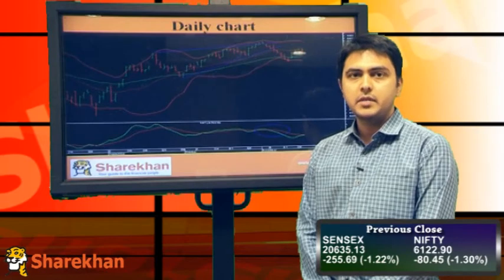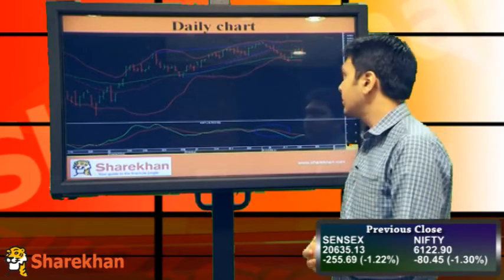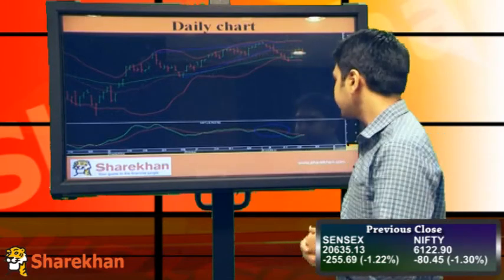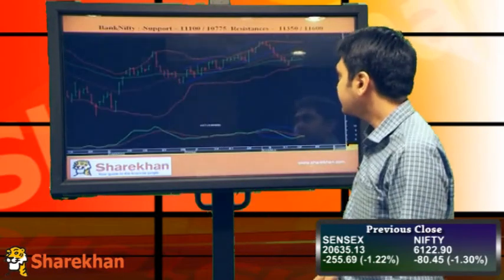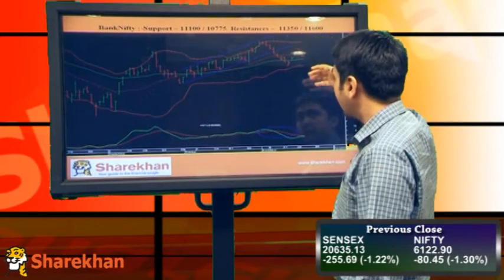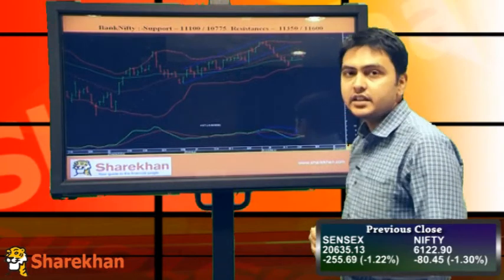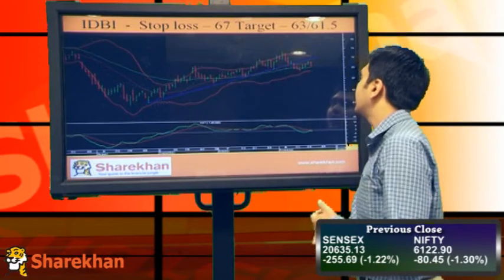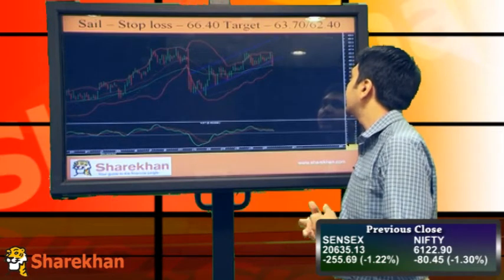Market Wrap - November 20, 2013